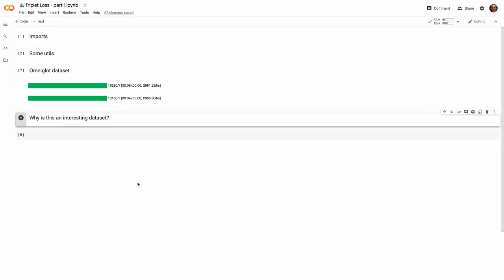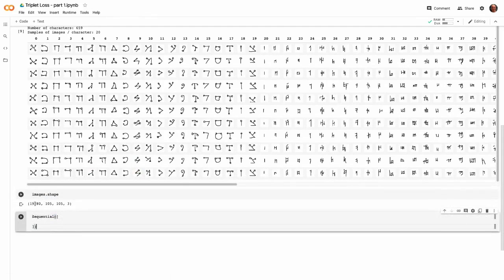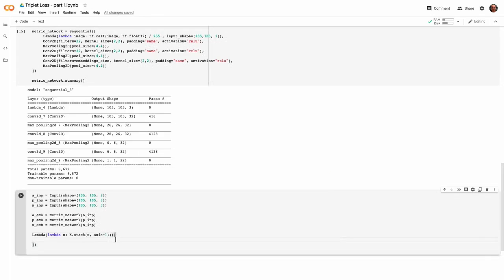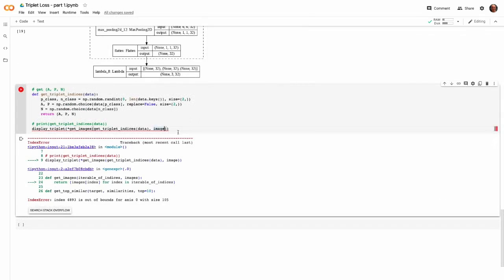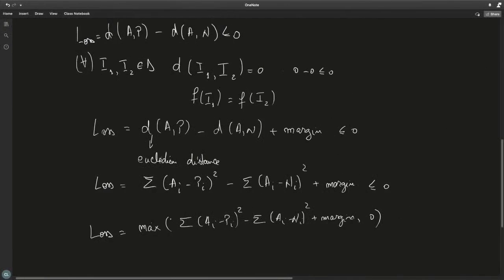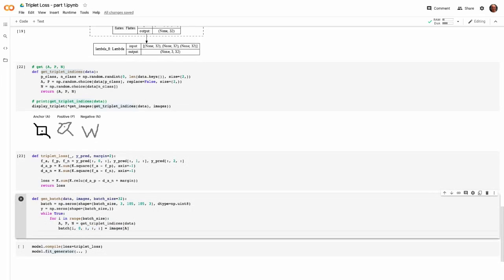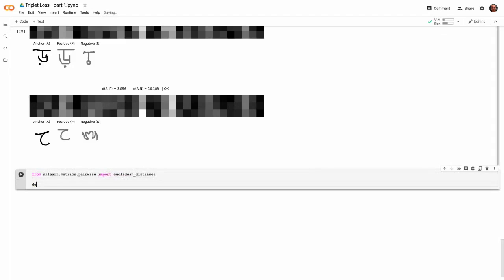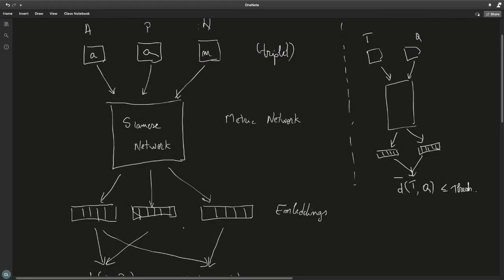Triplet Loss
Solving a few-shot-learning problem using the basic triplet loss.